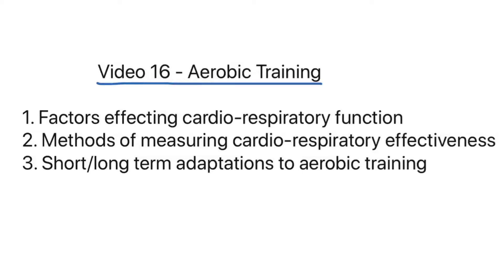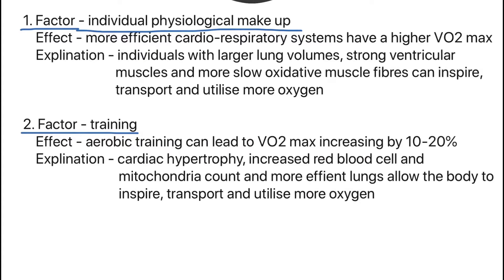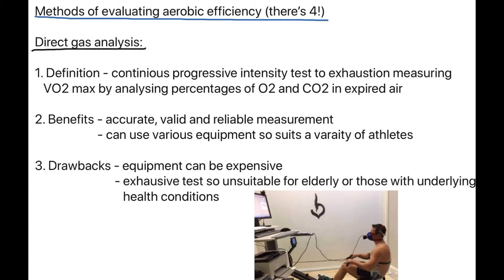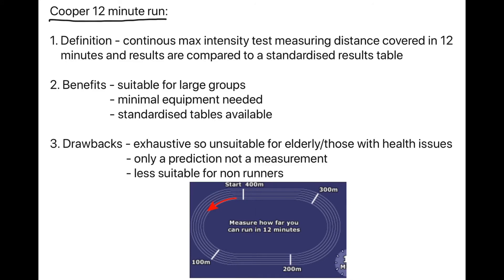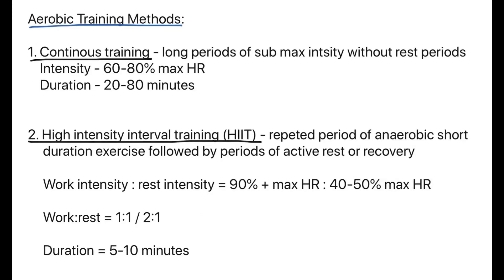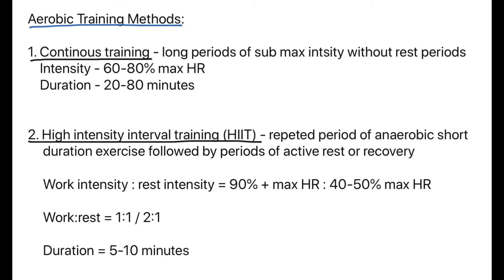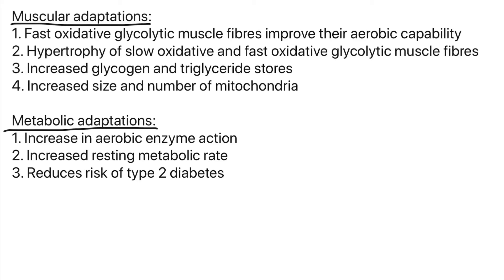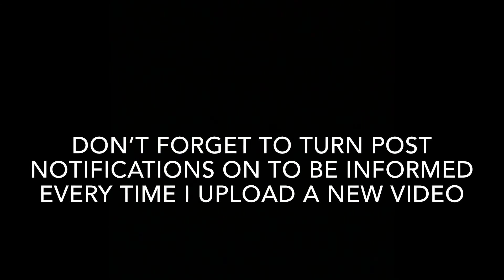OCR A Level PE - Aerobic Training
In this video I go over the different factors effecting your VO2 max, I look at how you can train to develop your aerobic capacity, I look at how you can test your aerobic capacity and finally I look at the long term adaptations to aerobic training